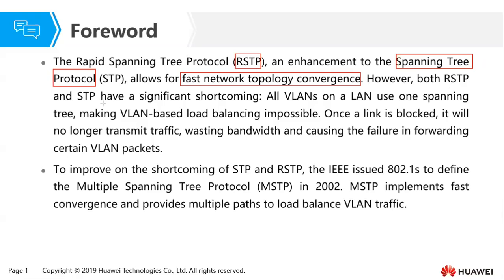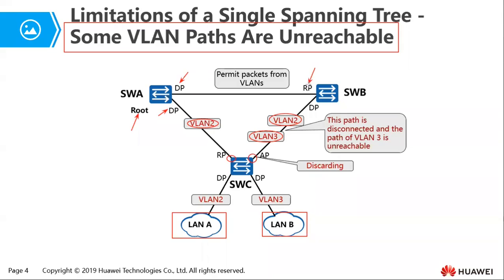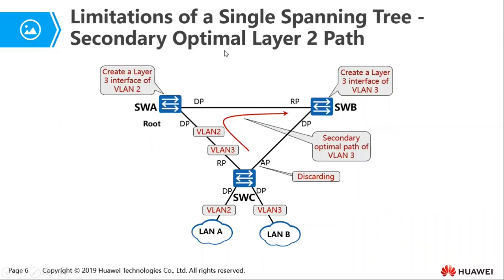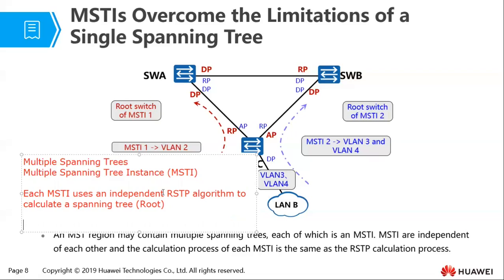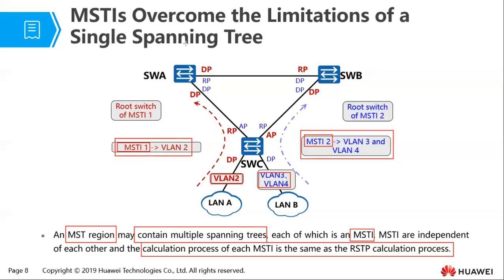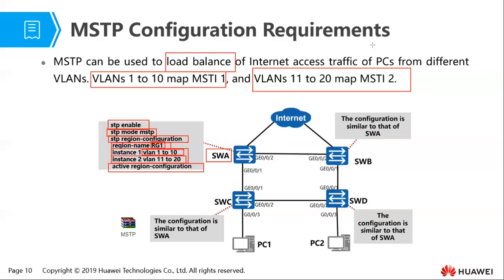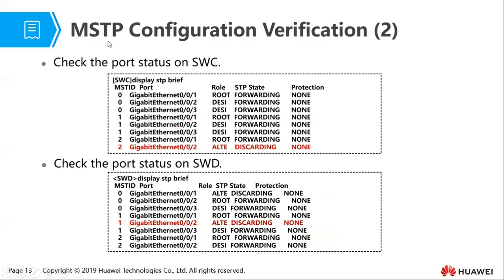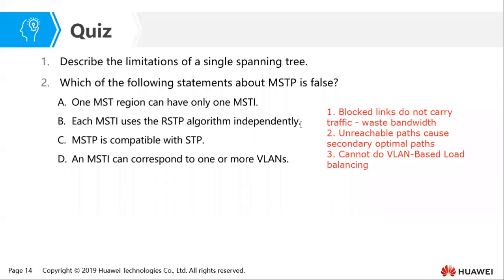Topic 15 MSTP Principles and Configurations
Upon completion of this section, you will be able to:
- Be familiar with limitations of a single spanning tree
- Understand the MSTP working mechanism
- Master basic MSTP configurations